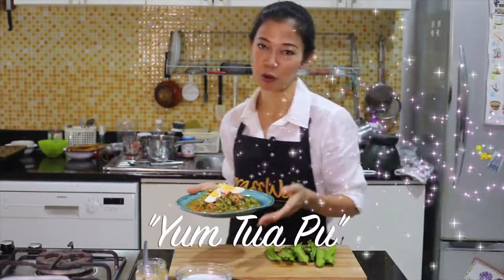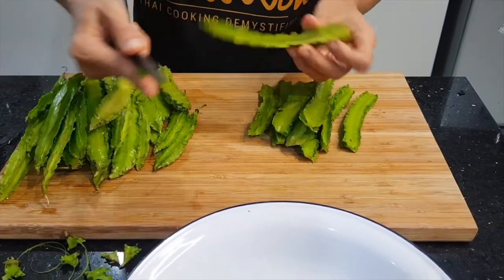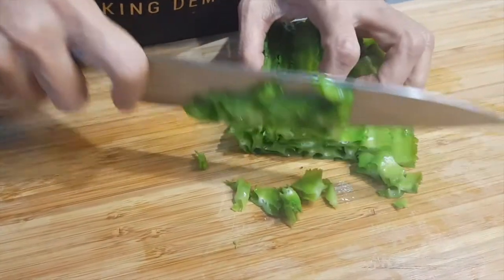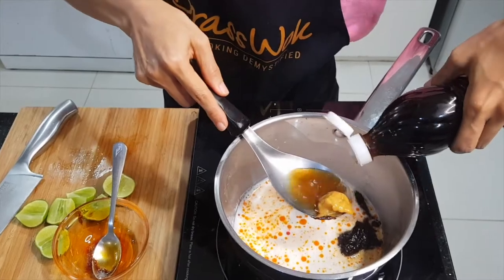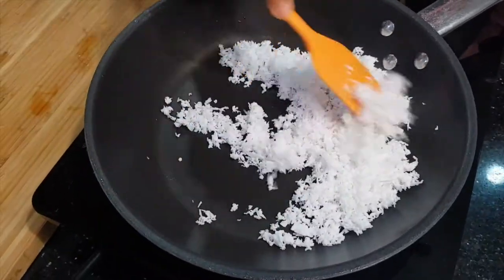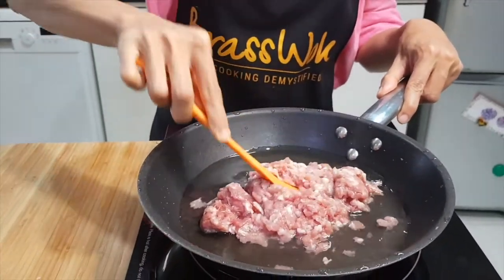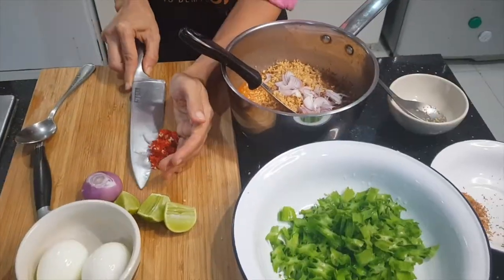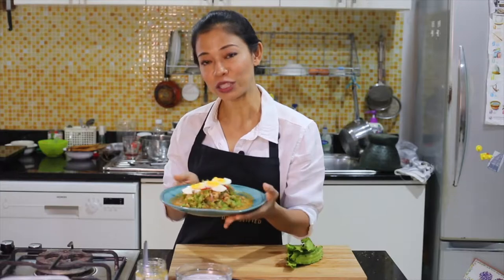Winged Bean Salad "Yum Tua Pu"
It's the perfect time to make Yum Tua Pu because winged bean flourishes in rainy season. You can find it in local markets everywhere in Thailand. And here's how I made it the other day. Recipe on our web site. Try it at home! Any questions please let me know!

Winged bean also goes by the name of Goa bean, Asparagus pea, Four-angled bean, or Winged pea. It flourishes in rainy season and very common in southeast asia. It has high protein, low in calorie, rich in calcium, iron, manganese, copper, phosphorus, magnesium. High in vitamins C and A, which is a powerful antioxidant that prevents DNA damage. Winged beans also contain a good amount of Vitamin B. This important vitamin improves vitality, mood, and energy. And here's one of many ways to eat winged bean.